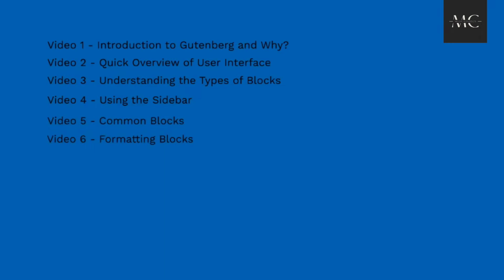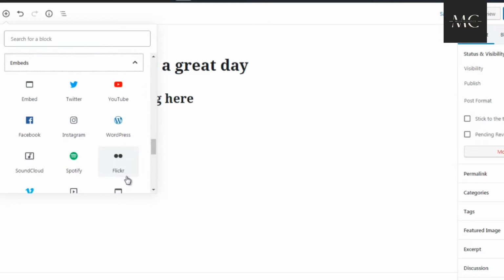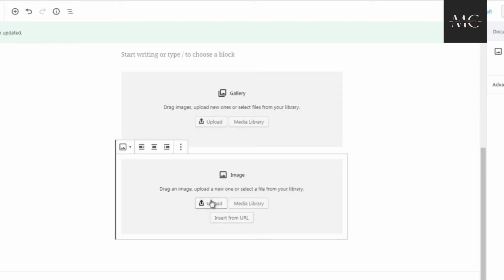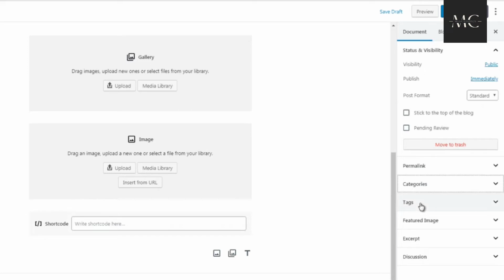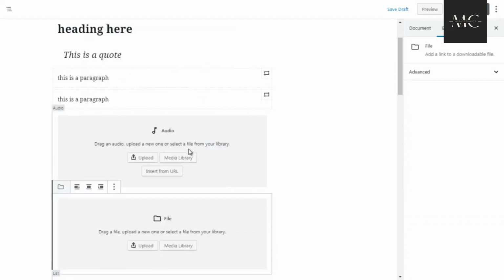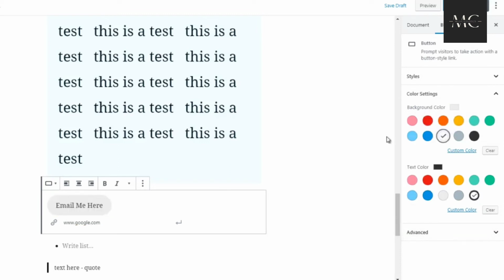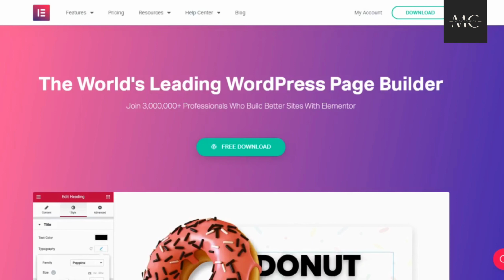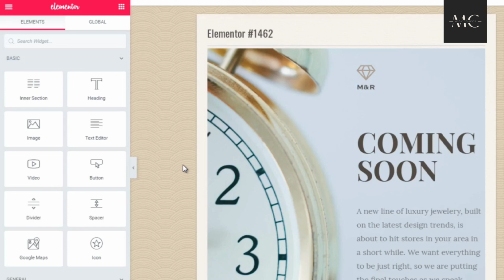WORDPRESS 5.9 ERROR 🔥 WORDPRESS GUTENBERG FSE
Do you want to know wordpress 5.9 error or wordpress gutenberg fse. Watch this video till end to know all about it.

Your Questions, Solved in This Video:

• what is gutenberg in wordpress
• what is gutenberg wordpress

Gears I used-:
1)DSLR Camera
2)Apple iphone
5)Apple watch
6)Apple airpodes